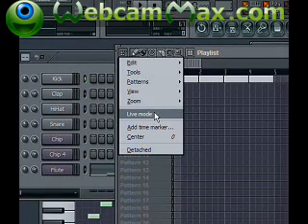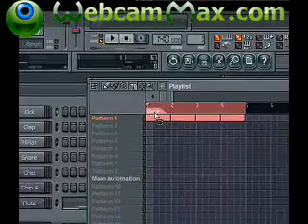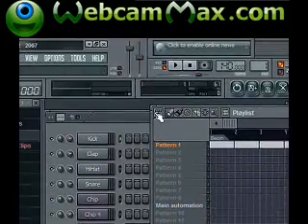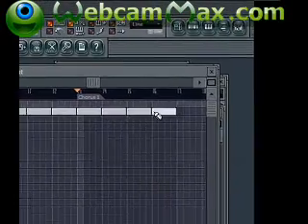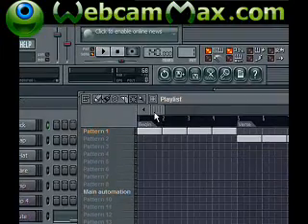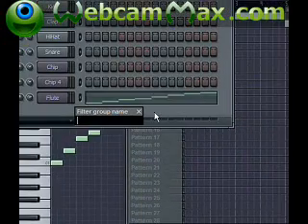Shinobi FLSTUDIO lesson 2 Organization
Lesson 2   Organization and Midi Notation!

Enjoy, Rhyme Torrents!